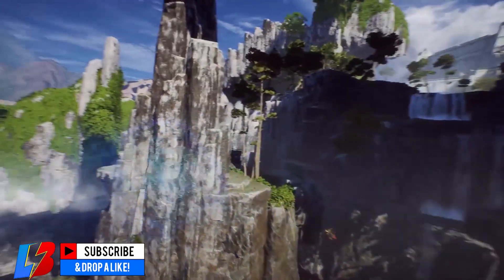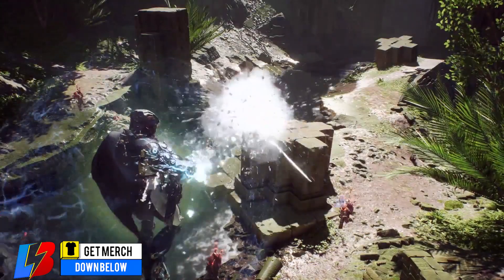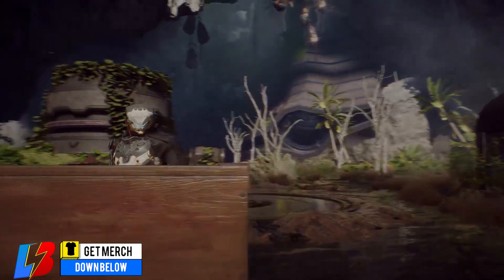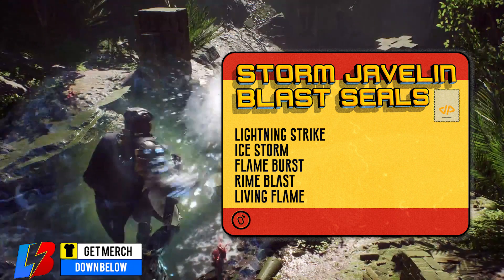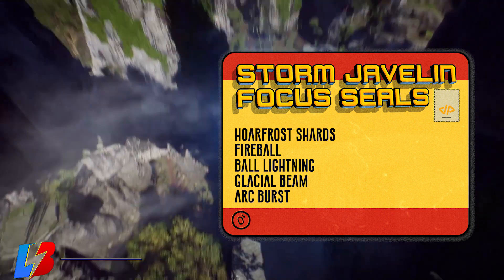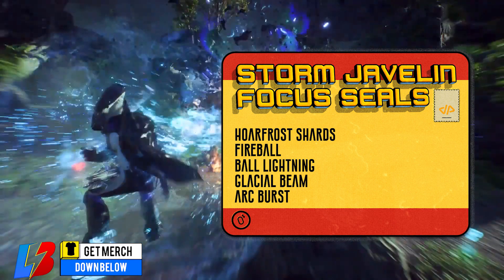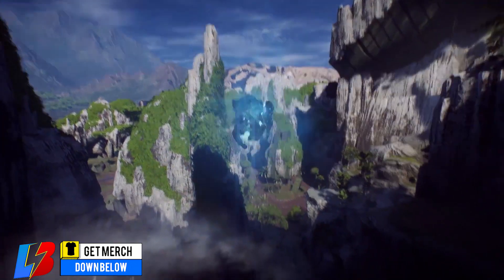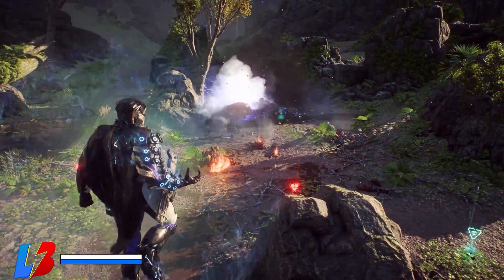Anthem STORM CLASS ABILITIES, GEAR and ULTIMATE ABILITY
Anthem game storm class abilities, gear and ultimate ability of this javelin that you can use in the the game as you level up in anthem the game. Take a look at the video below that shows you the different storm class abilities, ultimate ability and much more. Let me know what is the best anthem class you like from the game?